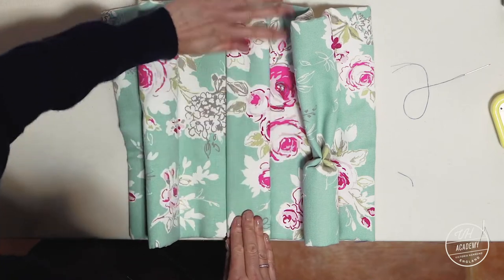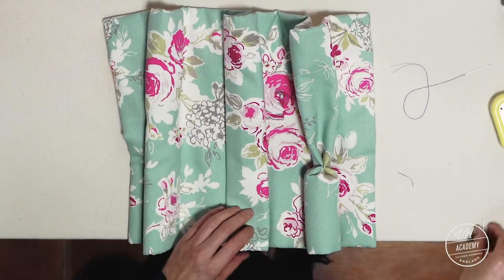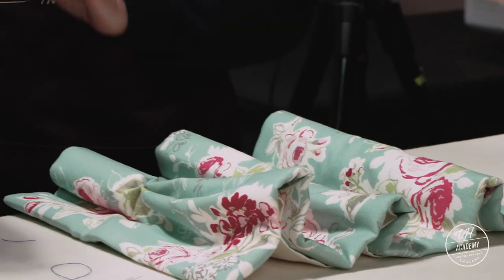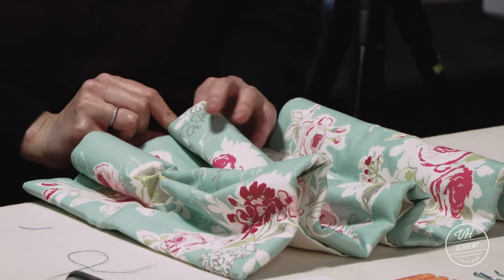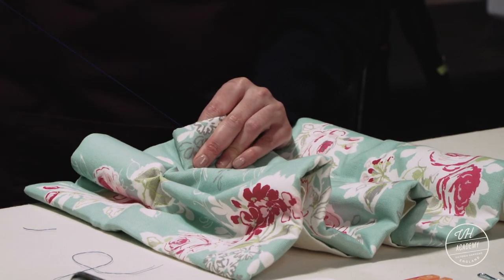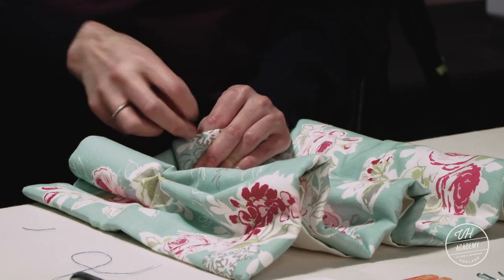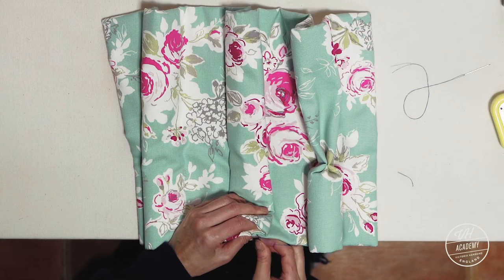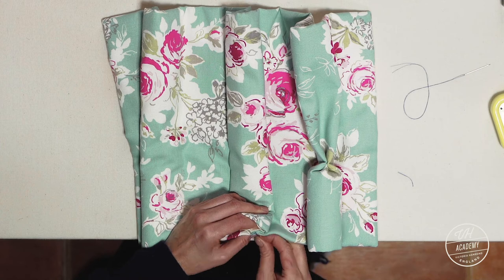Form a Cartridge pleat for the professional finish | Master Soft Furnishers | Victoria Hammond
How to form a hand-sewn Cartridge pleat for the professional finish. Victoria Hammond’s Academy is internationally renowned for providing professional accredited courses in curtain making, Roman blinds, soft furnishings and interior design, training people from all over the UK and the World. A high percentage of the students have gone on to set up and now run their own successful businesses following training. Providing face to face and online tuition. Registered with UKRLP as a Learning Provider and an approved member of reputable organisations, including the Association of Master Upholsterers & Soft Furnishers. Located on a delightful peaceful farm setting in Hertfordshire on the outskirts of London.